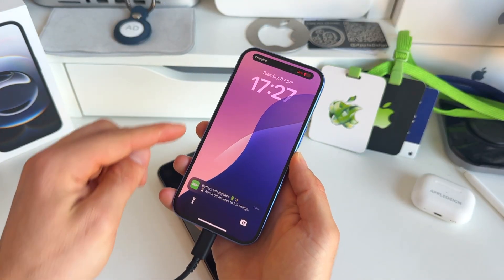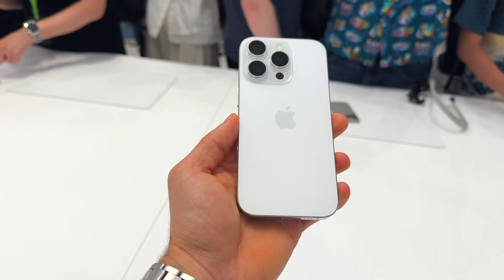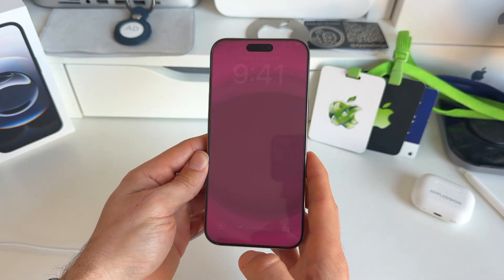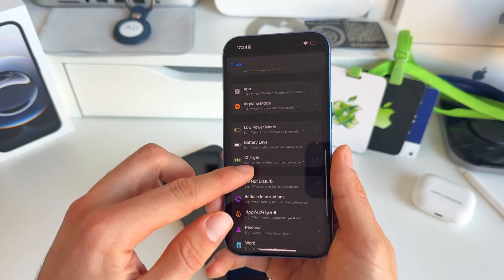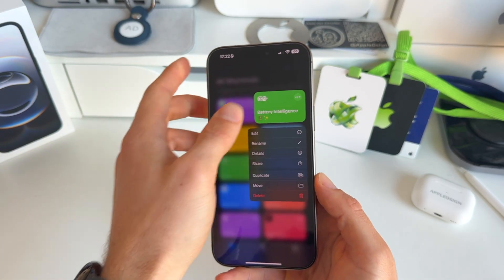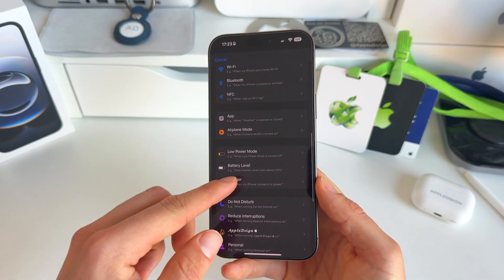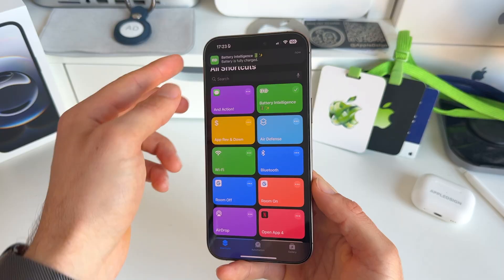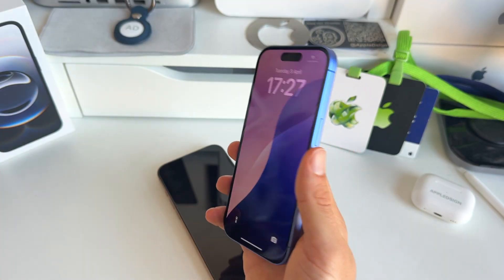How To Know EXACTLY When Your iPhone Will Be Fully Charged?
How to get the iOS 19 iPhone Battery Intelligence Shortcut.
In this video I will share with you a way to know when your iPhone will be fully charged. A small but useful iPhone battery feature. Follow the steps and download the battery shortcut.

There is a prediction that iPhone Battery Intelligence might come in the upcoming iOS 19 update.

▶Follow our profound 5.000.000+ people community